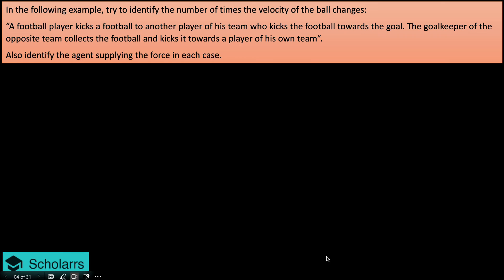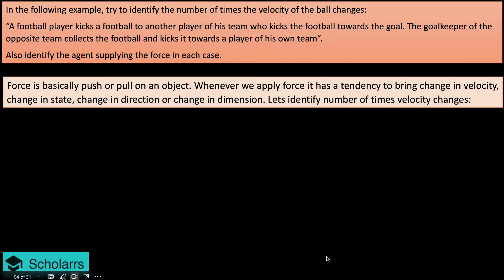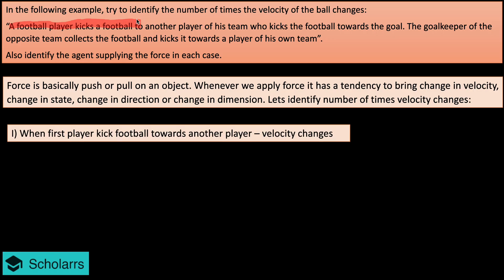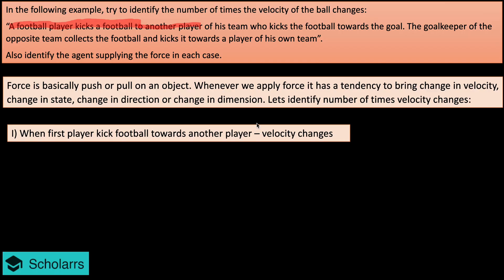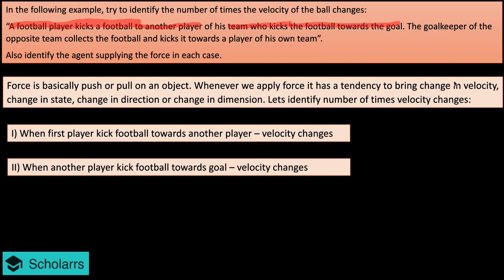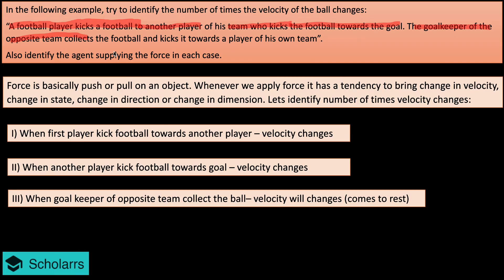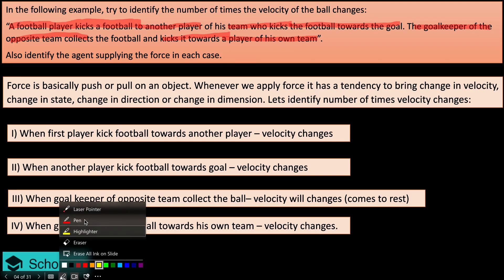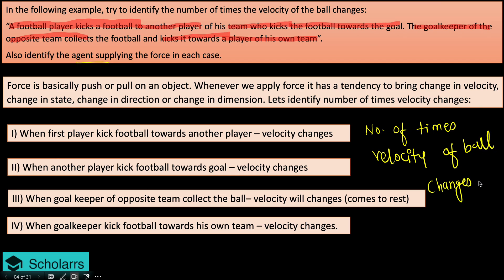CBSE Class-9th Force and laws of motion, Intext Ques.2, Page 91: In the following example, try to...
Welcome to our comprehensive video series on Class 9 Science! In this video, we will dive deep into Intext Questions of Chapter 8, "Force and Laws of Motion," as per the new NCERT textbook. This detailed explanation will help you understand the fundamental concepts of force, motion, and Newton's laws in an easy and engaging way.

Video Topic :
Q.2 : In the following example, try to identify the number of times the
velocity of the ball changes:
“A football player kicks a football to another player of his team who kicks the football towards the goal. The goalkeeper of the opposite team collects the football and kicks it towards a player of his own team”. Also identify the agent supplying the force in each case.

In this chapter, we cover:
Newton's First, Second, and Third Laws of Motion
Understanding force and its effects
Real-life applications of these laws
Solving numerical problems related to these concepts

In the comprehensive series on the CBSE Class 9 Force and laws of motion chapter! In these videos, we will cover all the essential topics and questions you need to master this fundamental physics chapter. Our goal is to provide clear explanations, illustrative examples, and step-by-step solutions to help you understand and excel in your studies.

Each video is designed to break down complex concepts into simple, easy-to-understand segments, making learning engaging and effective. Whether you're preparing for exams or just looking to strengthen your understanding of physics, this series is perfect for you.

Don't forget to:

Leave your questions and comments for further clarification

explanation of force and laws of motion class 9
newton's laws of motion most important questions
class 9 force and laws of motion ncert solutions
class 9 physics chapter 8 force and laws of motion
class 9 science force and laws of motion
ncert class 9 science force and laws of motion
force and laws of motion class 9 explanation
force and laws of motion class 9 best explanation
force and laws of motion class 9 numericals